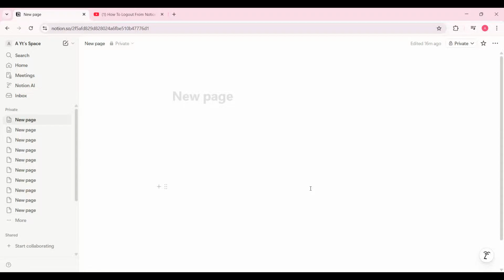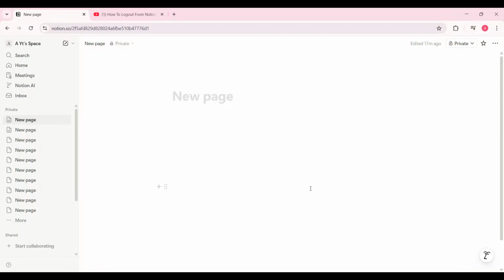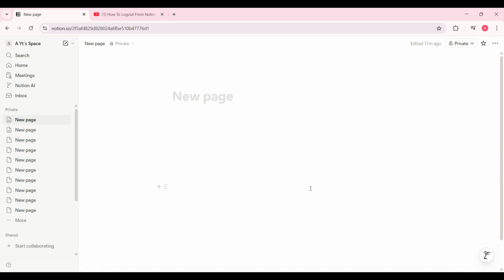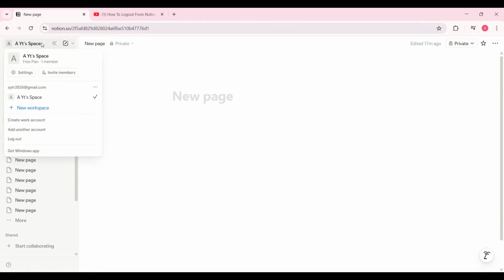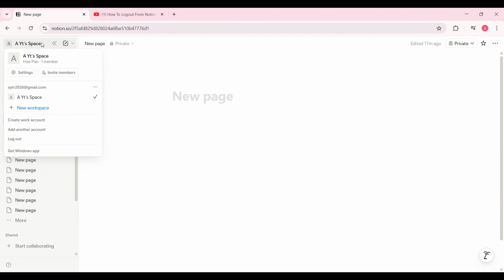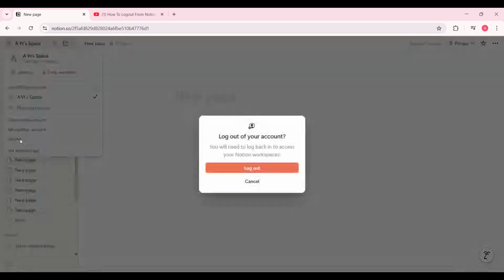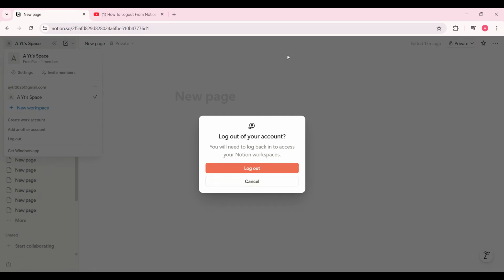How To Logout Notion App (2026 Easy Guide)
Learn how to log out of the Notion app step by step on desktop or web in just a few clicks.
Notion tutorial for beginners to securely switch accounts or sign out safely.

Timestamps:
00:00 Intro and what you’ll learn
00:27 Open Notion and access profile menu
01:04 Click on your workspace
01:42 Find and click Log out